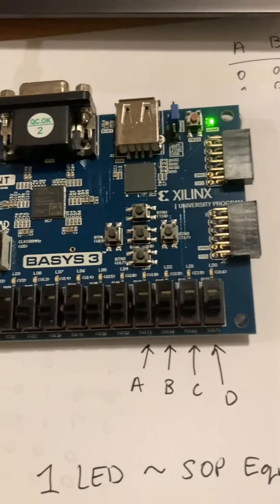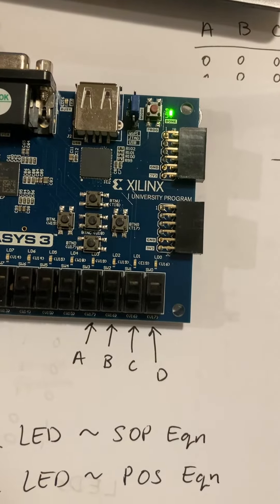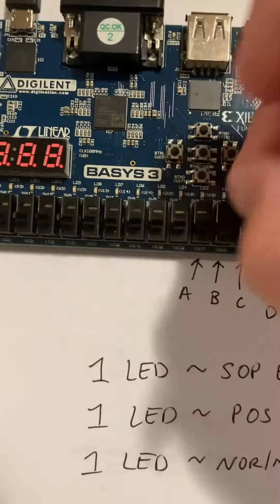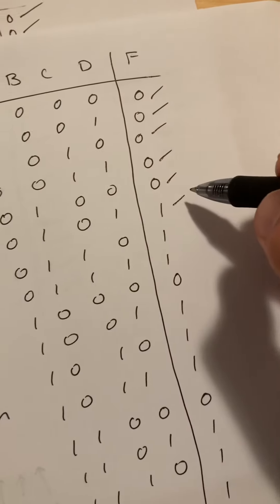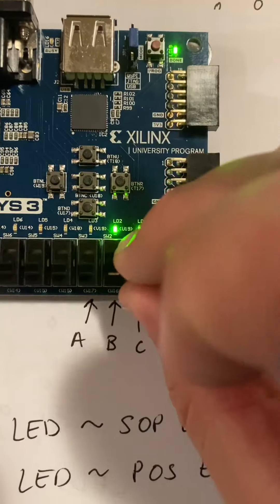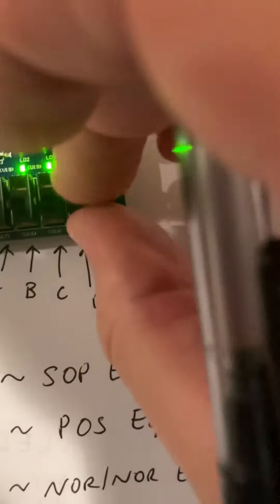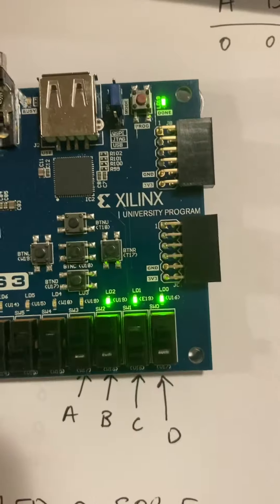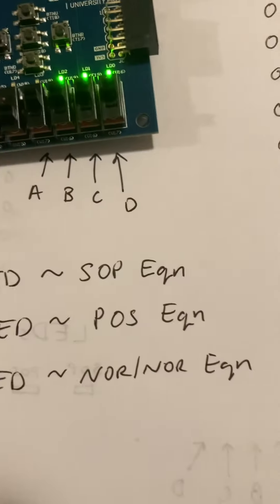CPE133 Lab1 - The Lock Box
CPE133 Section 05/06 - Lab1: The Lock Box
Thomas McMillan